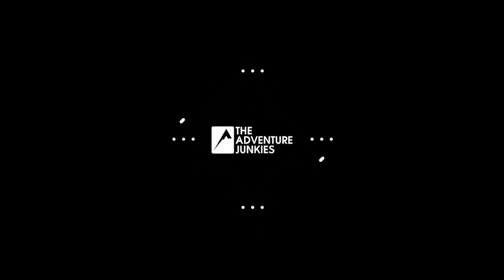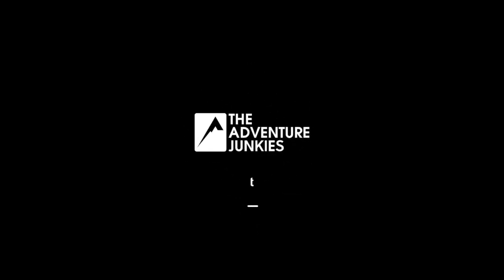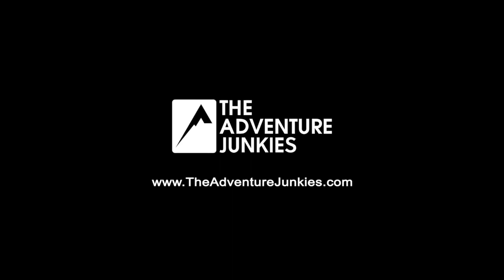5 EASY Tips For Choosing Mountaineering Boots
If you want to meet other adventure buddies, join our Online Community Summit.

Summit is an online community that brings together adventure junkies from all over the world to share stories, help each other out and meet other adventure buddies.

It's like Facebook for adventure junkies, but with better privacy, no ads or spam and tons of extras.

In this video you'll learn how to choose mountaineering boots. Here are the 5 key tips:

Tip #1: Choose The Best For Your Purpose
Your options may include a 3-season, insulated or hard-shall plastic.

Tip #2: 3-Season Type
This will be the lightest but does not have an insulated layer. Best for hiking & scrambling.

Tip #3: Insulated Type
These are multi-layered, waterproof, abrasion resistant and warmer. Best for mountaineering or winter hiking.

Tip #4: Hard-Shell Plastic Type
These encompass an inner, soft boot and outer plastic shell. These are the most abrasion resistant and warmest. Best for deep snow.

Tip #5: Rent Or Buy
If you will be using the boots very infrequently, it might not be worth investing in your own pair and you may choose to rent instead.